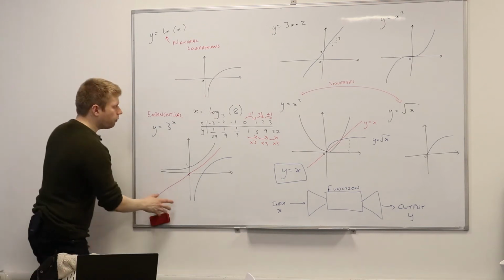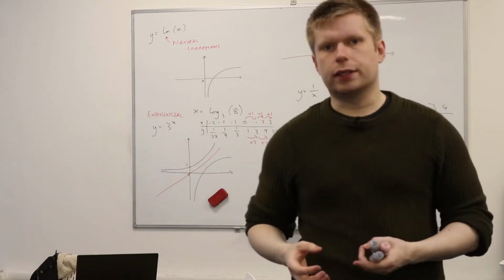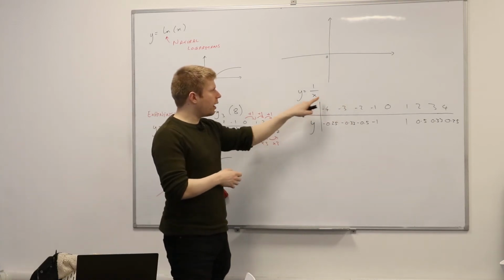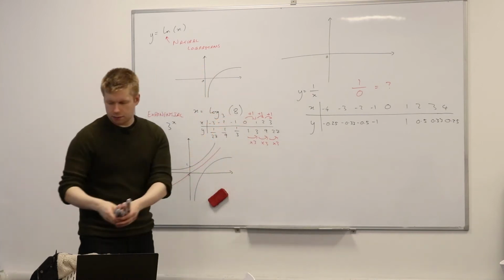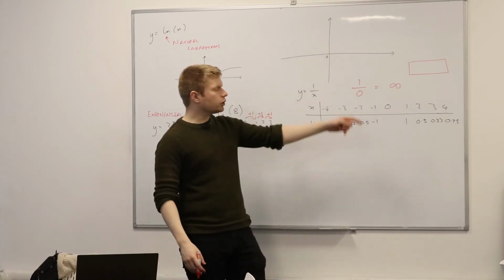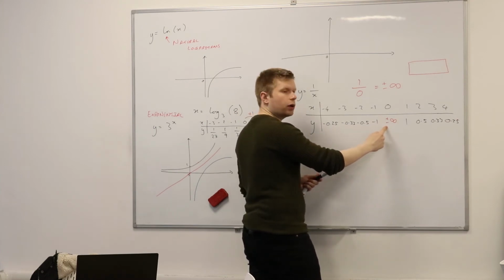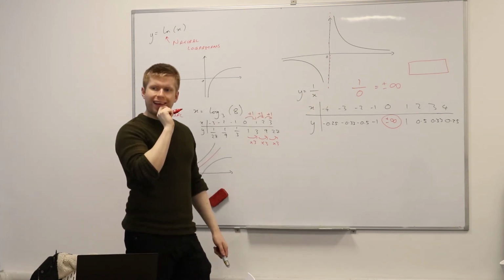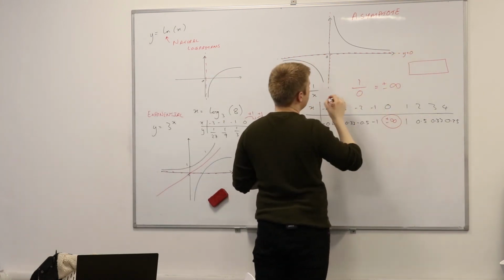Sketching Graphs (4 of 4: Reciprocals and Asymptotes)